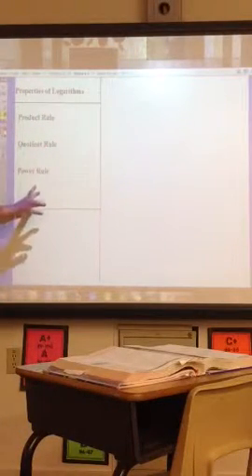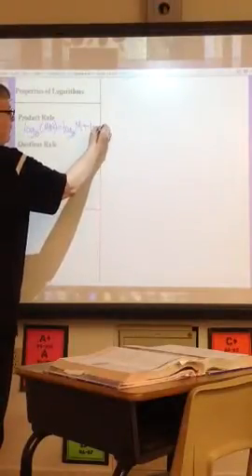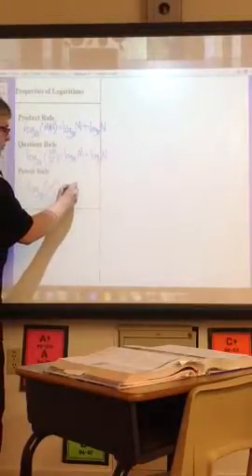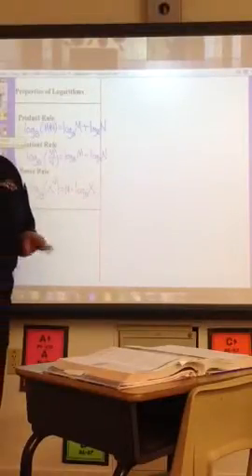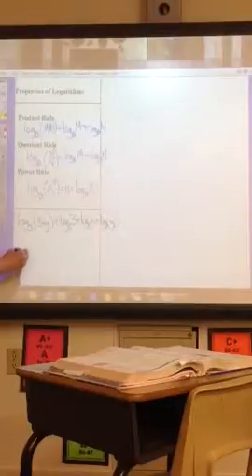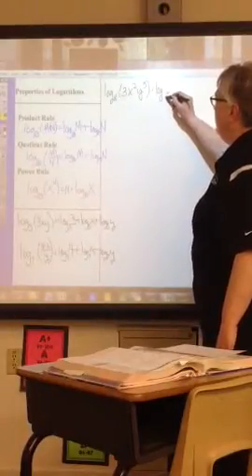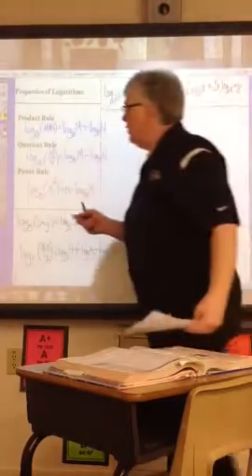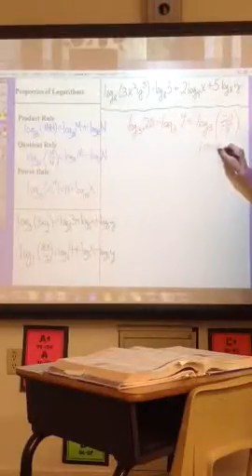Alg 2 February 10 part 1